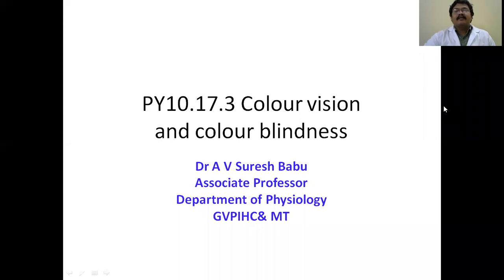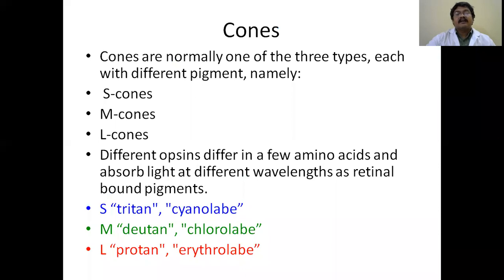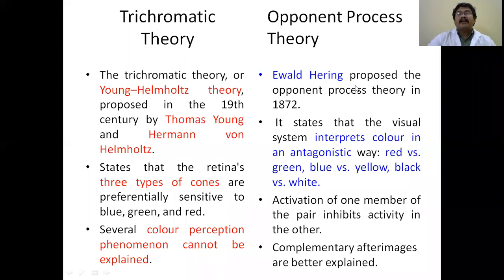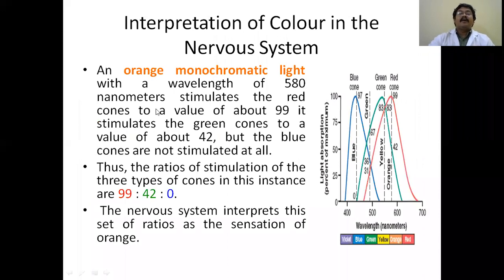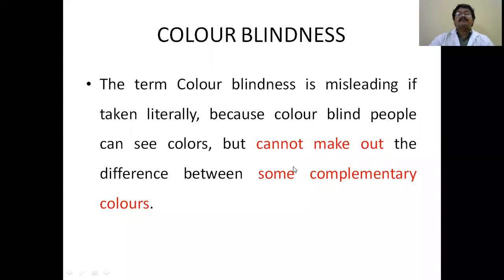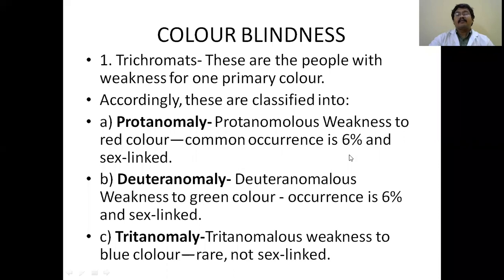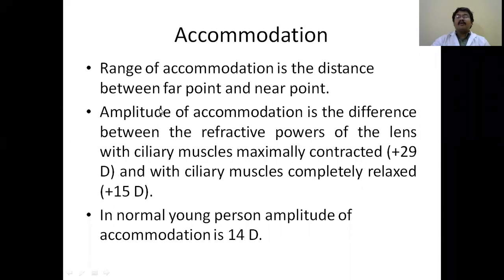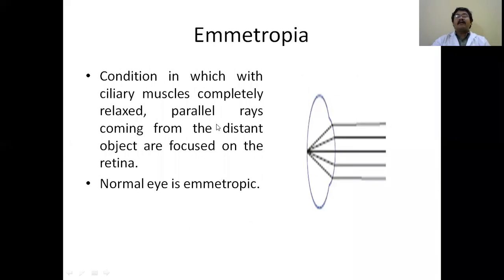Dr A V Suresh Babu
Describe and discuss Physiology of colour vision and colour blindness